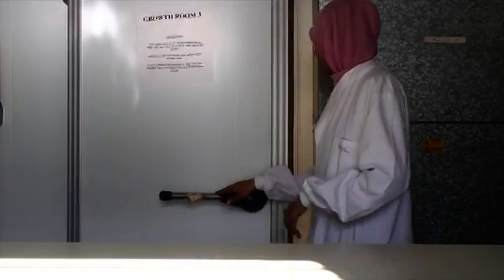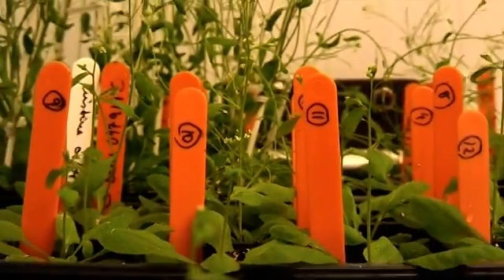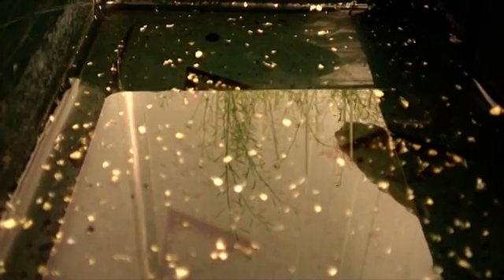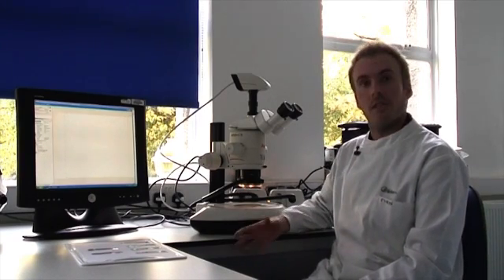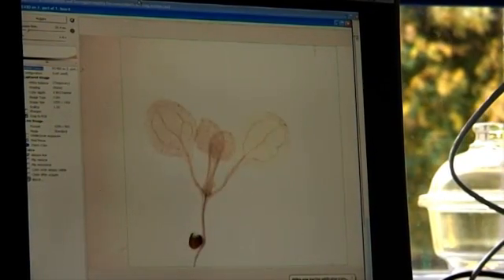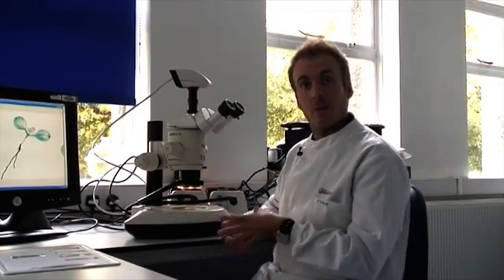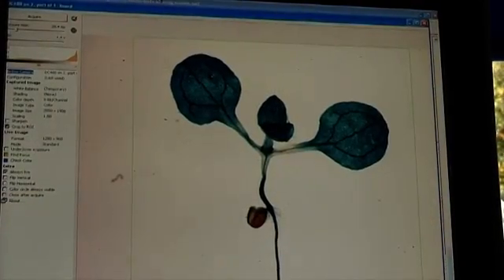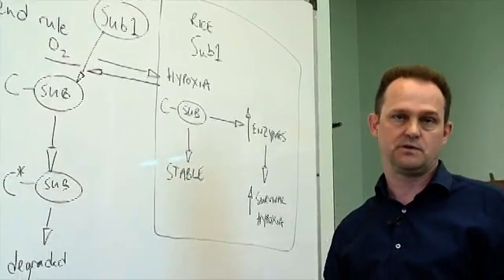Breakthrough in production of flood tolerant plants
Crop scientists at The University of Nottingham, in collaboration with experts at the University of California, Riverside, have made a discovery that could lead to the production of high-yielding, flood-tolerant crops.